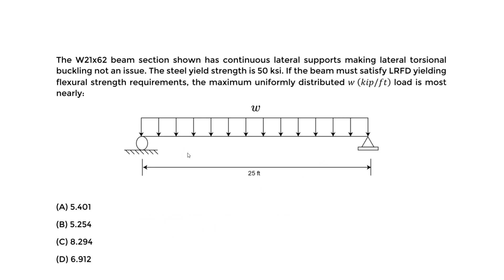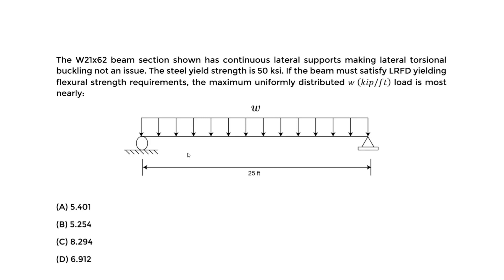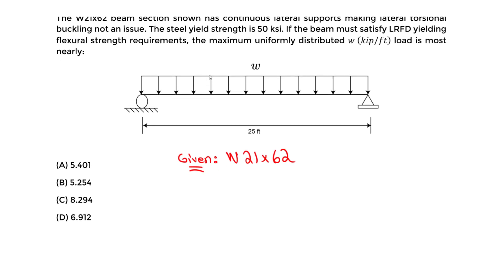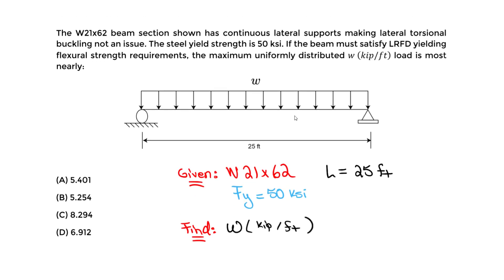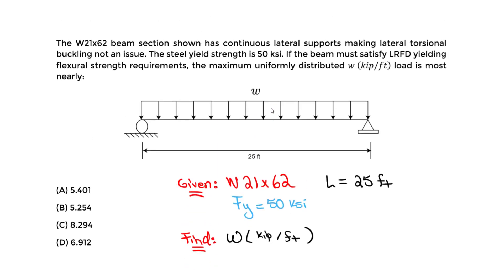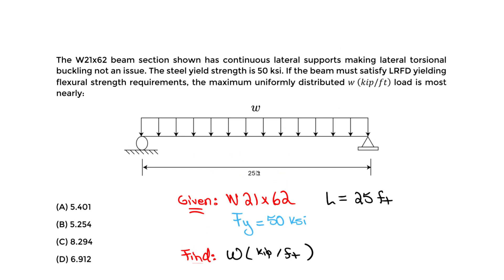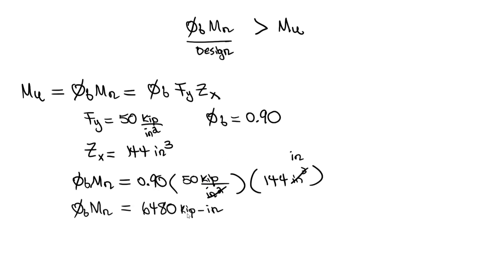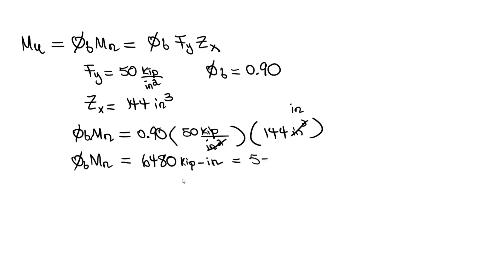FE Exam Review - FE Civil - Structural Engineering - Steel - Beam Yielding